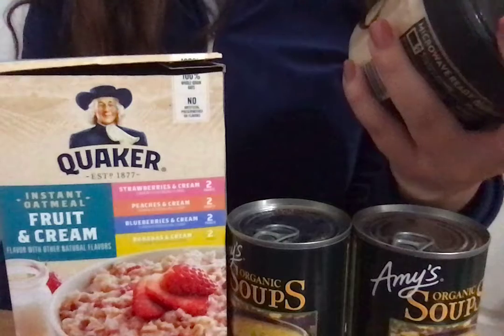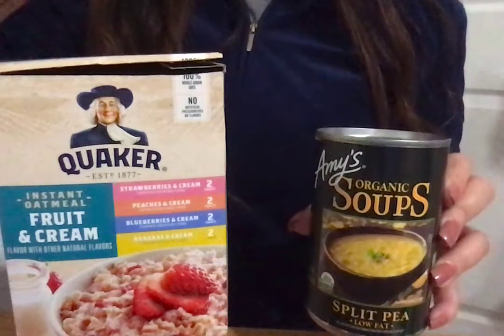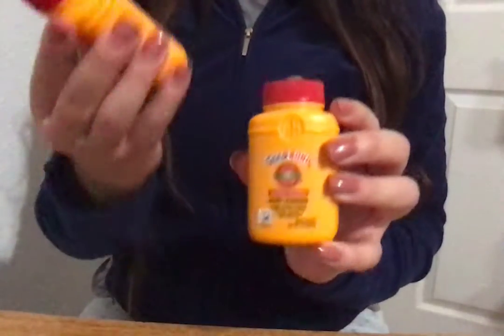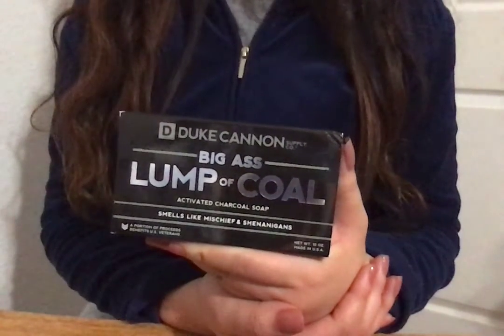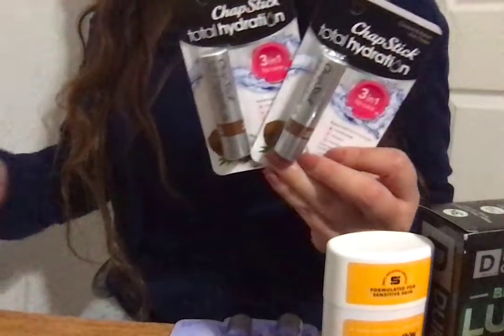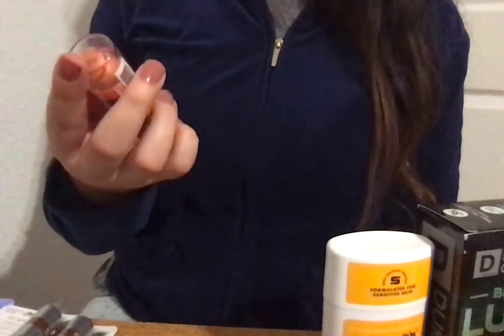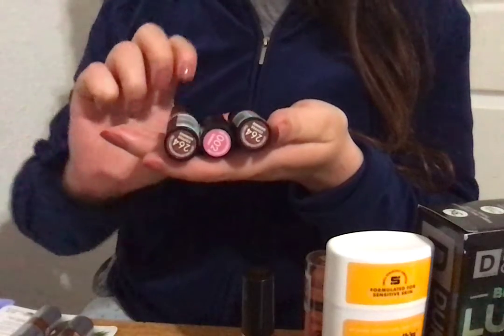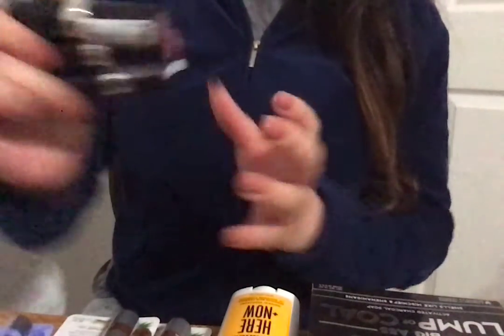Big savings at Walgreens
Mini video about the sale I found at Walgreens.

I apologize for all the clanking noises, I was excited and happy to share as soon as I got home.